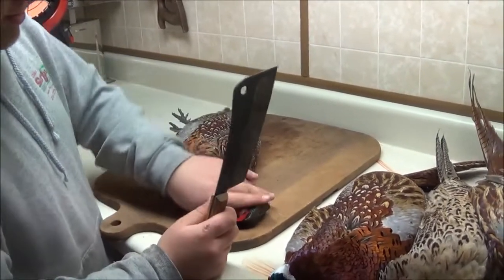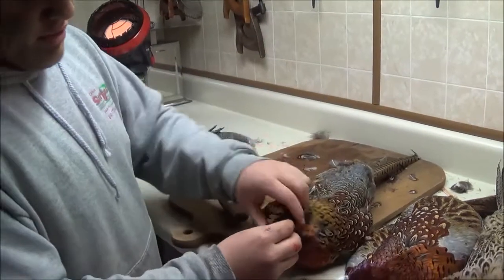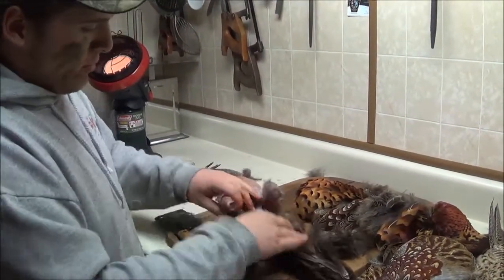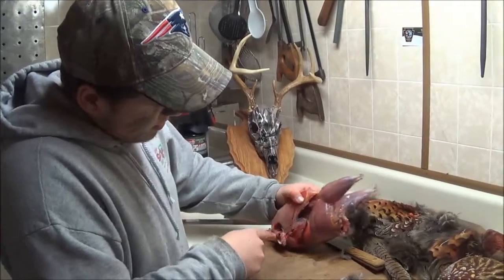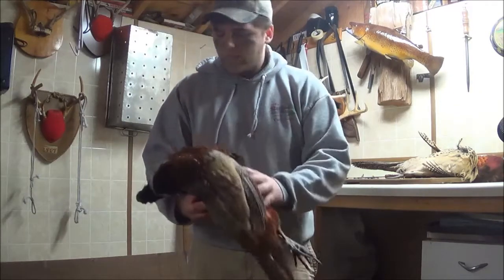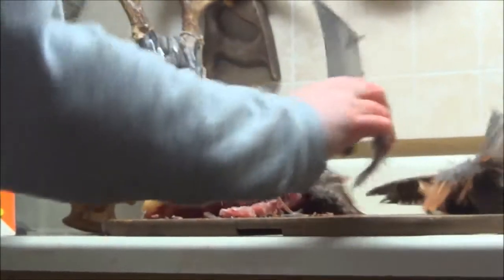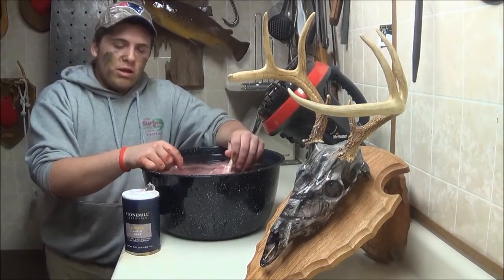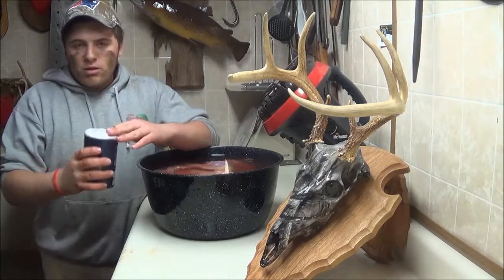How to Clean and Prepare a Pheasant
Dylan and Troy show how to clean and prepare a pheasant.